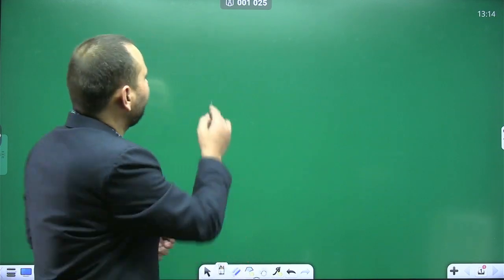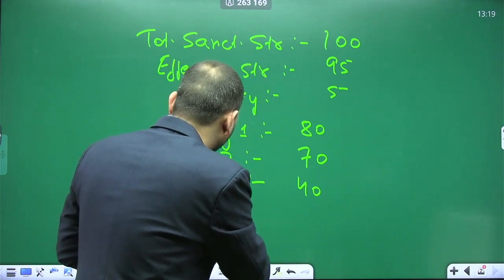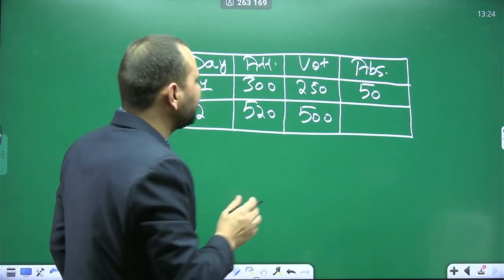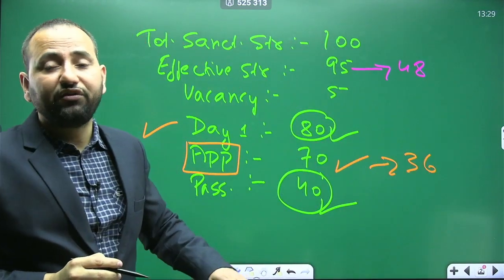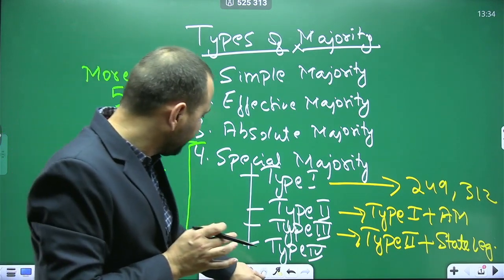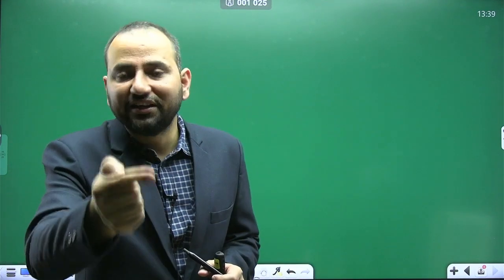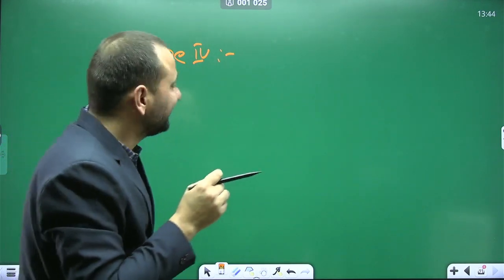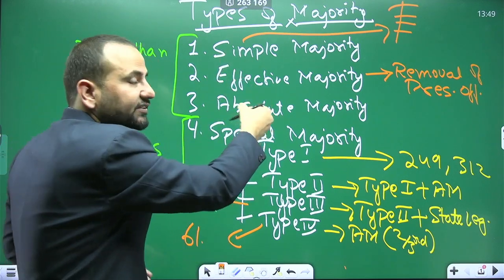Types of Majority in Parliament by Talib sir Polity Simplified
Learn all about the different types of majority in the Indian Parliament with Talib sir in this easy-to-understand video. Perfect for UPSC aspirants looking to simplify their studies and ace the polity section. Don't miss out!
In this video, Talib sir simplifies the types of majority in Indian parliament. This is crucial information for those preparing for the UPSC exam or anyone interested in Indian politics. Don't miss out on this valuable lesson!
Learn about the different types of majority in the Indian Parliament with Talib sir! This video breaks down the complexities of Indian polity in a simplified way, perfect for those studying for the UPSC exam. Tune in to gain a better understanding of this important topic.
Constitution Day
Legislature
Judiciary
Duty
Preamble
Anveshan IAS
best study motivation
Best study timetable
best study channel on youtube
best channel for general studies
best channel for current affairs
best channel for cuet preparation 2024
best channel for current affairs for upsc
best channel for current affairs for nda
best channel for current affairs for bpsc
best channel for current affairs in english
best channel for current affairs daily
best upsc coaching in india
best upsc channel on youtube
best upsc coaching in delhi
best upsc teacher on youtube
best upsc online coaching hindi medium
best upsc coaching online